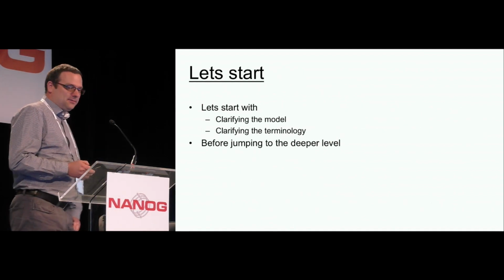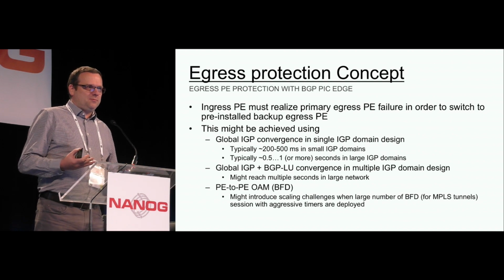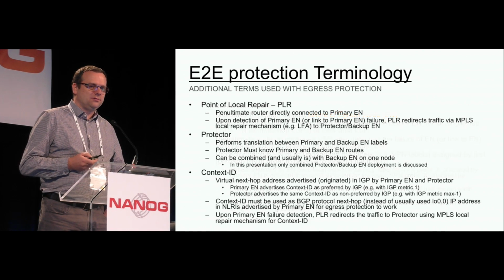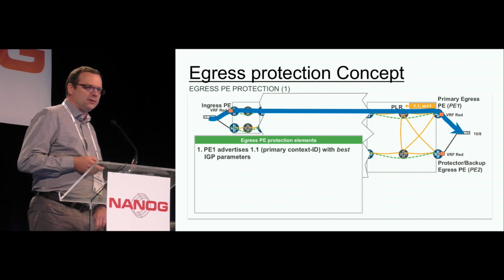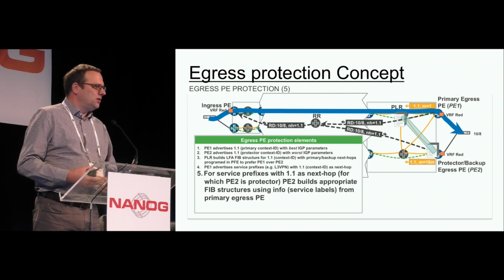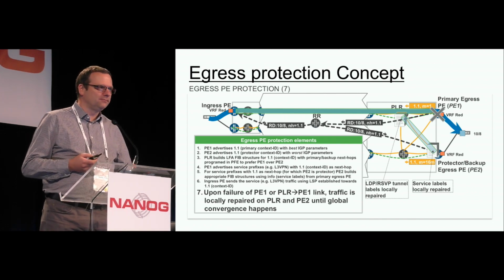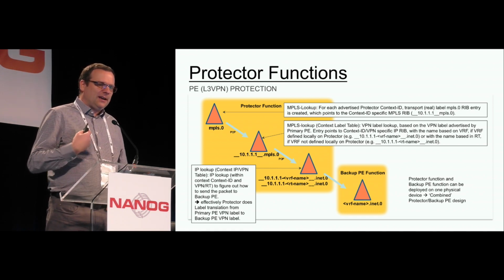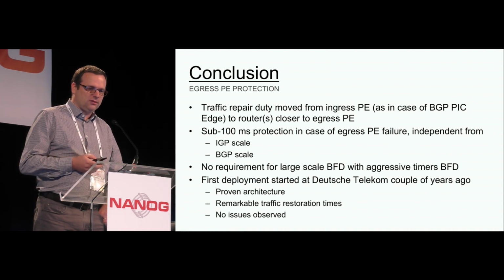Fast Egress Protection